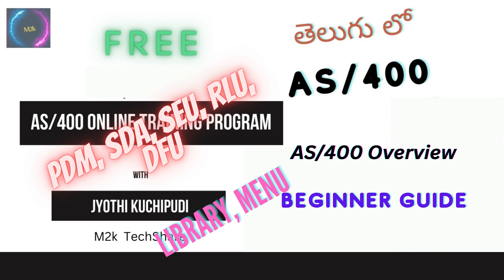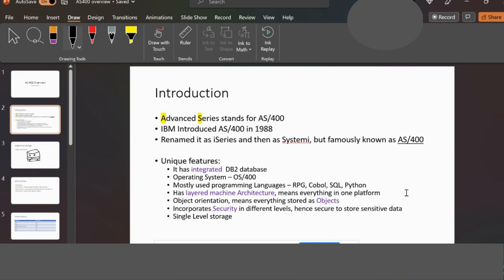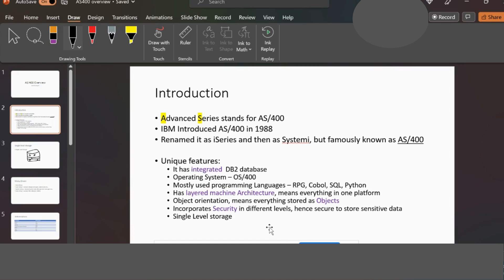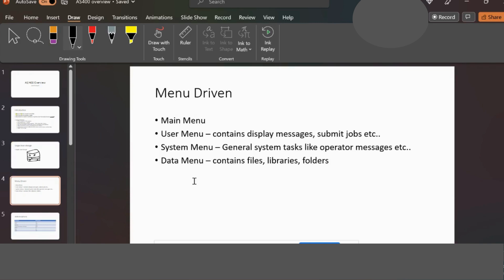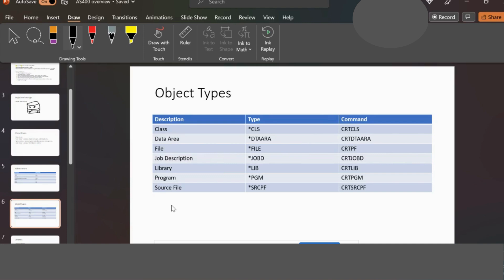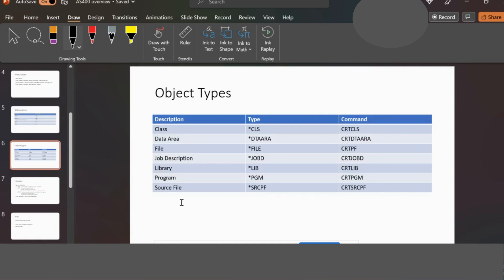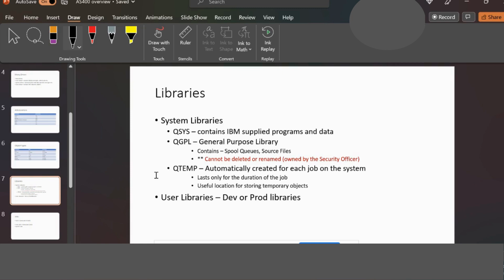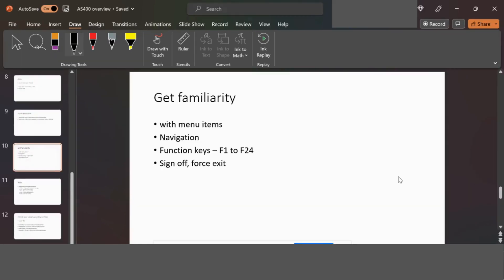3. AS/400 Overview and Beginner Guide in Telugu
This video discuss about AS/400 overview and introduces basic concepts in Telugu. You will get understanding on PDM, SEU, SDA, RLU, DFU, verity of Libraries, Menus and Abbreviations.

Similar Searches:
AS/400 training in Telugu
AS400 training in Telugu
AS/400 videos in Telugu
DB2 in Telugu
SQL in Telugu
AS/400 job opportunities
AS/400 job opportunity
AS/400 Salary
AS/400 Salaries
Cloud in Telugu
PDM
SDA
RLU
DFU
SEU